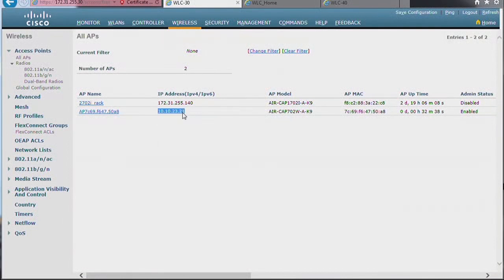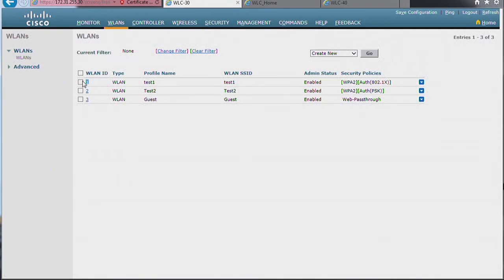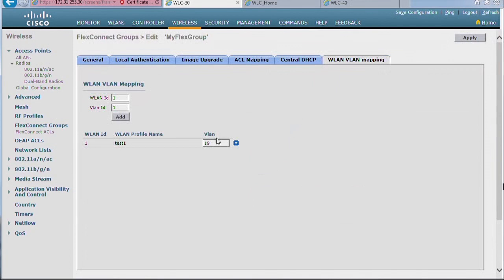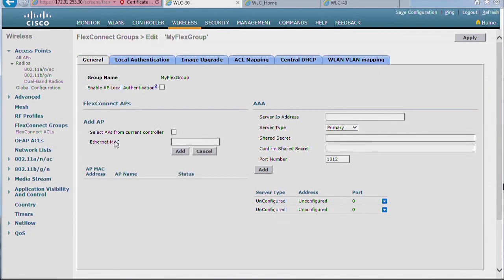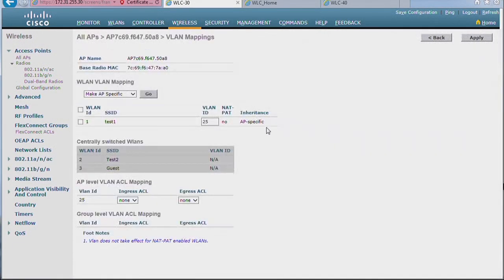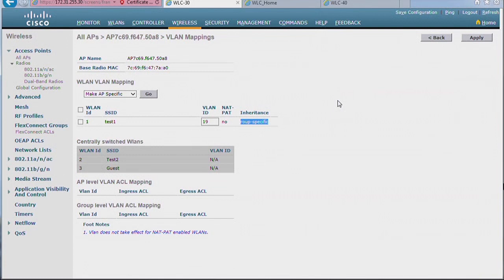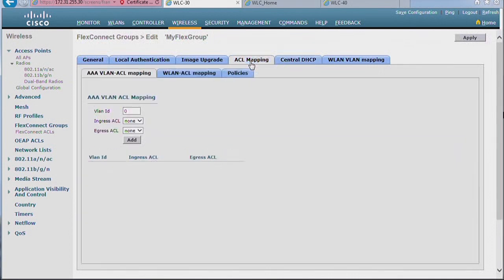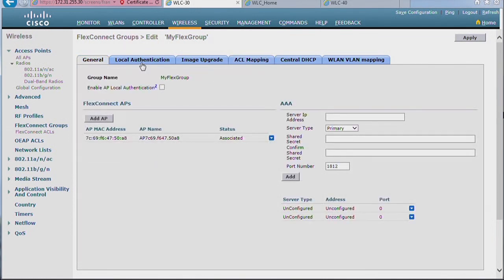3 2 FlexGroup Creation CCNA Wireless 200 355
3.2 FlexGroup Creation - CCNA Wireless 200-355